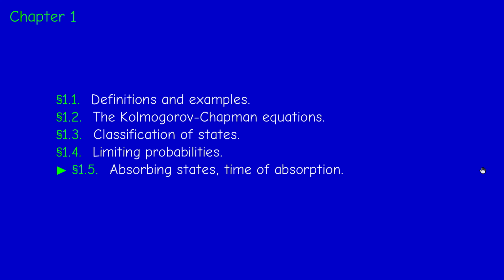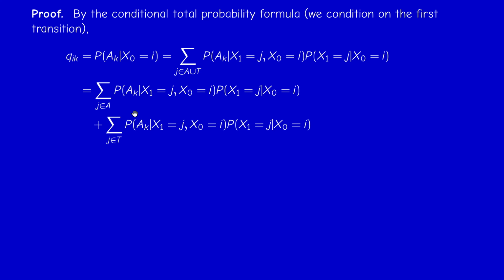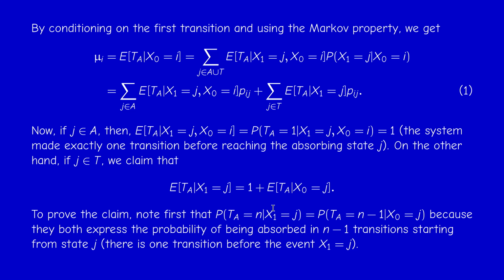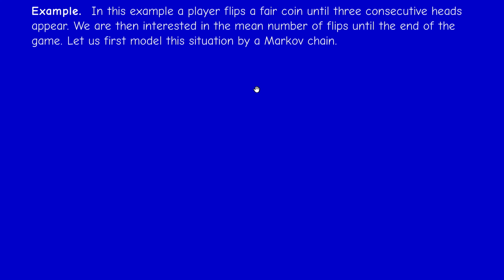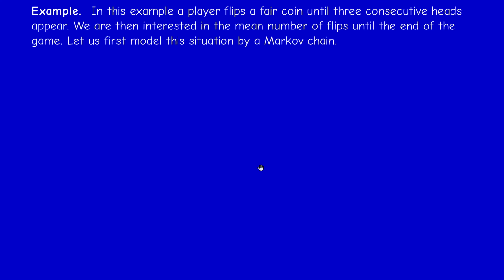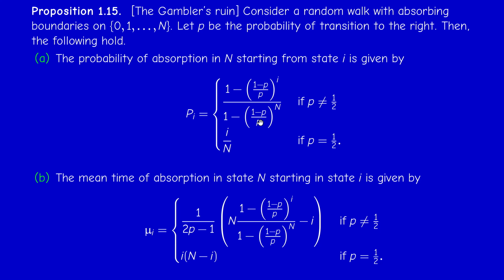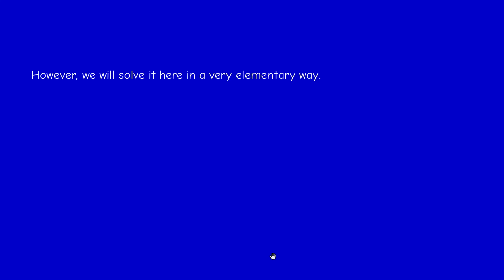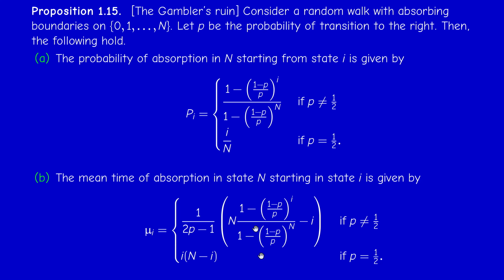Math414 - Stochastic Processes - Section 1.5 - Absorbing states, time of absorption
Markov chains with absorbing states. Linear systems satisfied by the probabilities of absorption starting from any state. Linear systems satisfied by the mean time till absorption starting from any state. Formulae for the probabilities of wining and mean time till the end of the game in the gambler's ruin problem.